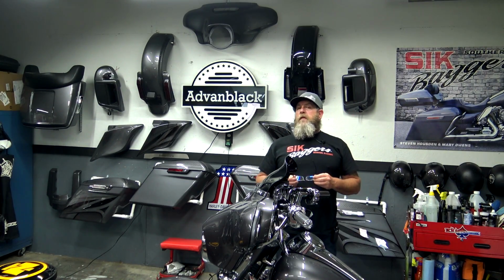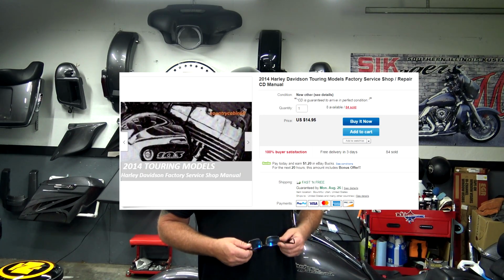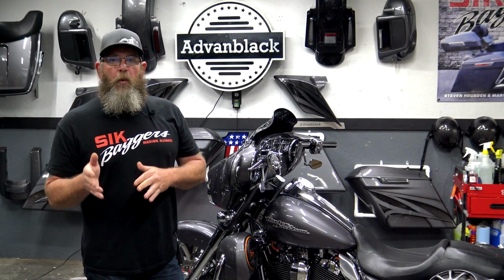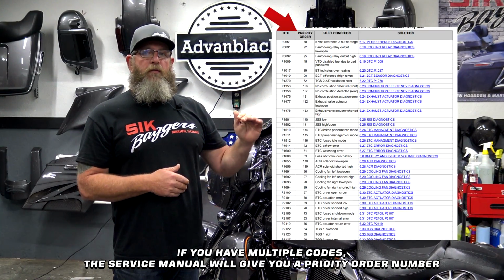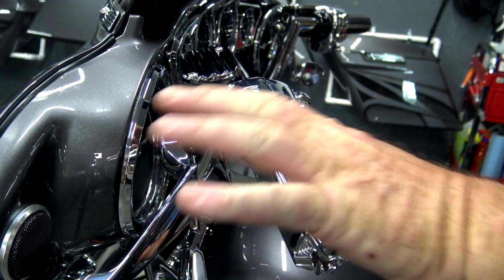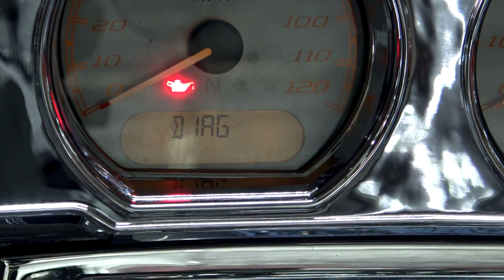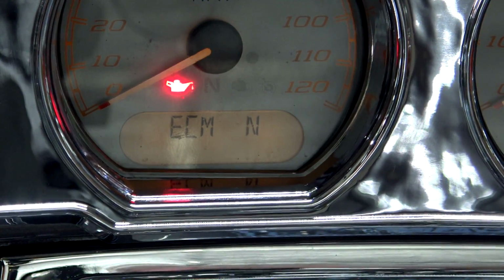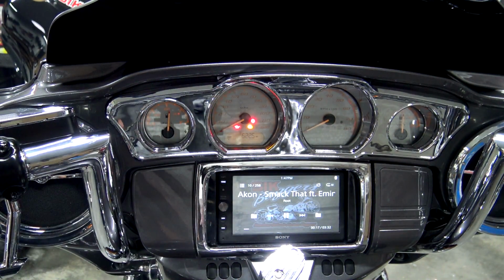How To Check Harley Touring Codes DTC's Service Manual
Easily check your Harley Davidson trouble codes, also known as DTC's Diagnostic Trouble Codes through your motorcycles Odometer. Use your service manual to prioritize the codes and figure out whats wrong with your bike.

The video content is available for informational and educational purposes only. Steven Housden, SIK Baggers and/or Advanblack does not make any representation or warranties with respect to the accuracy, applicability, fitness or completeness of the video content. Steven Housden, SIK Baggers and/or Advanblack does not warrant the performance, effectiveness or applicability of any sites listed or linked to in any video content. The information contained in the multimedia content (“Video Content”) posted represents the views and opinions of the original creators of such Video Content and does not necessarily represent the views or opinions of Company.
Steven Housden, Advanblack, SIK Baggers assumes no liability for property damage or injury incurred as a result of any of the information contained in this video. Any injury, damage, or loss that may result from improper use of tools, equipment, or the information contained in this video is the sole responsibility of the user.